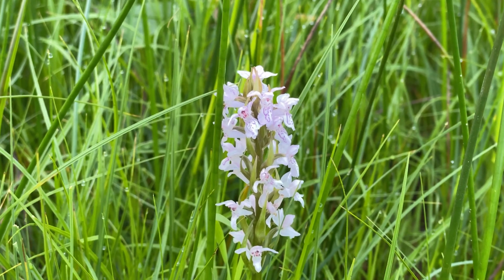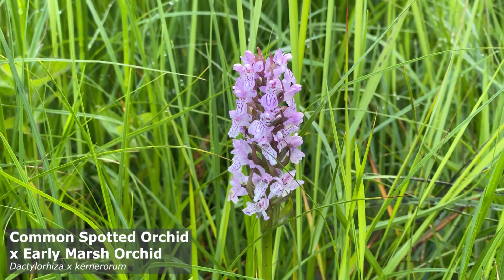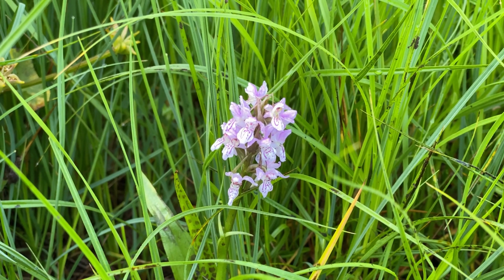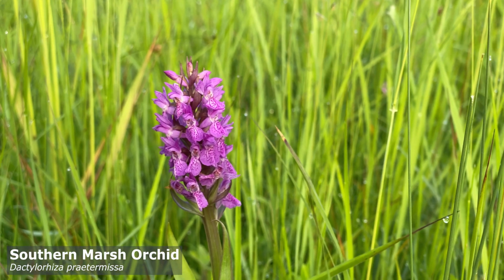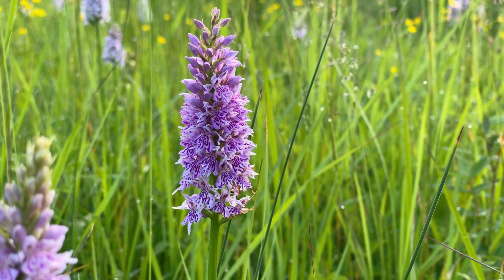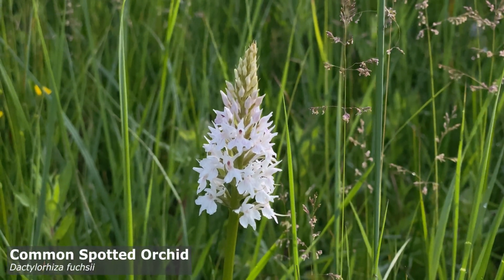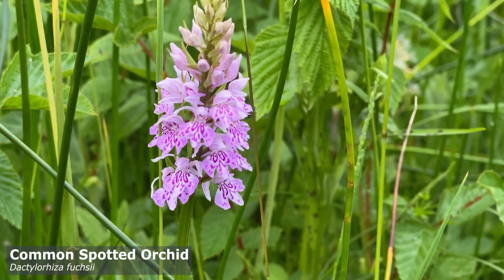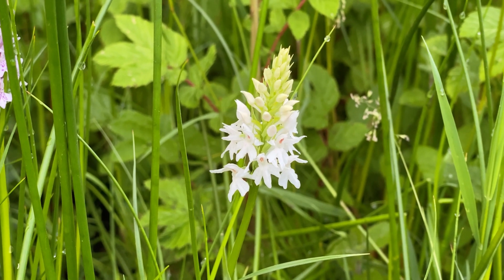Orchid Hunter - 085 - Castor Hanglands (14th June 2021)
A peak season visit to the orchid fields at Castor Hanglands to see the spectacular orchid display at its very best !

Orchids Featured: Common Spotted Orchid, Early Marsh Orchid, Southern Marsh Orchid, Dactylorhiza x Kernerorum Hybrid

Wild British Orchids / Wild UK Orchids / Wild Orchids